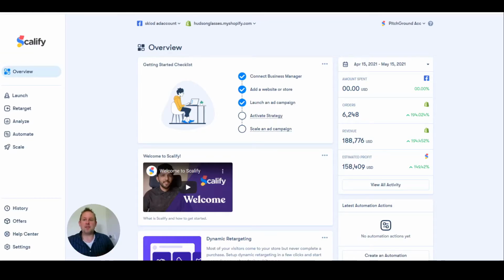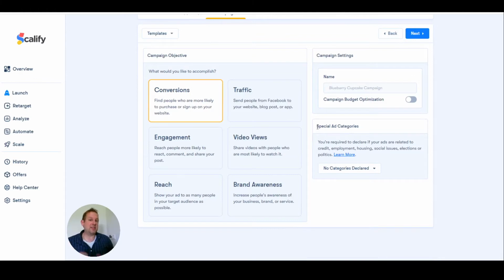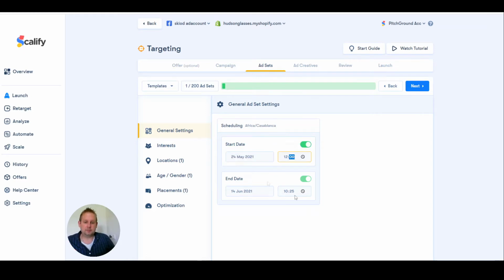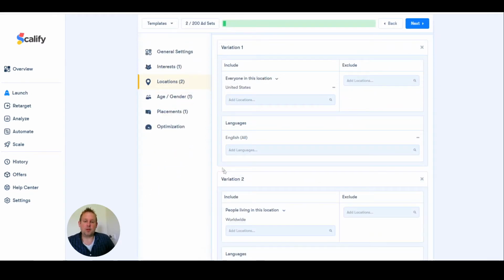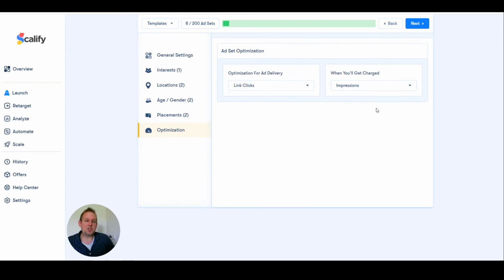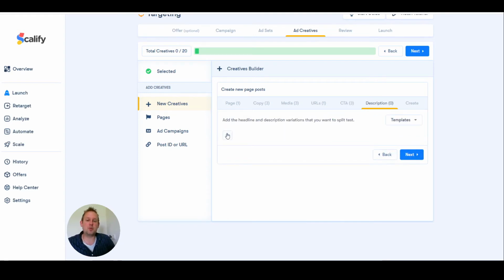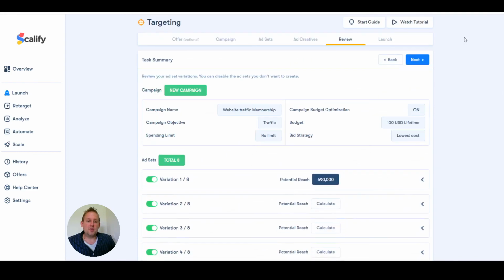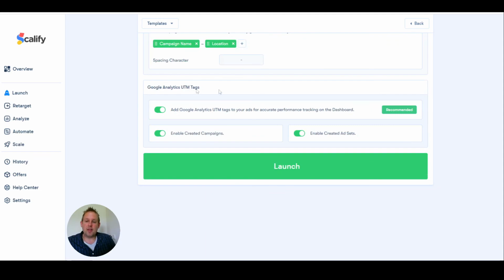How To Create Facebook Ads in Minutes Using Scalify - Use Case 1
With Scalify, You can create Facebook Ads in minutes. In this use case video 1, Mark shows you how to do it!

With its slick UI and automation features, you can now get more ROAS from your Facebook ads and make them feel stupidly simple without over complicating things.

⭐ Launch Personalized Ads Effortlessly
⭐ Analyze Ad Performance on Every Level
⭐ Automate Optimization to Boost Results
⭐ Scale Automatically to Maximize Profit

00:00 - [ Introduction ]
00:18 - [ Scalify Demo ]
07:00 - [Final Thoughts ]